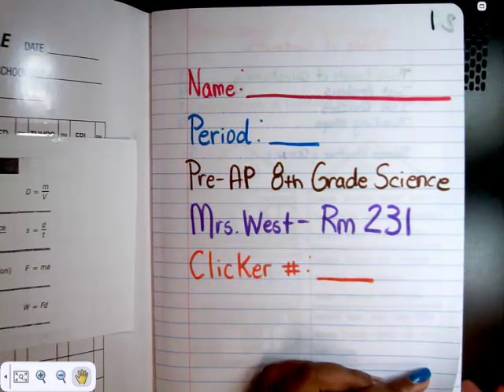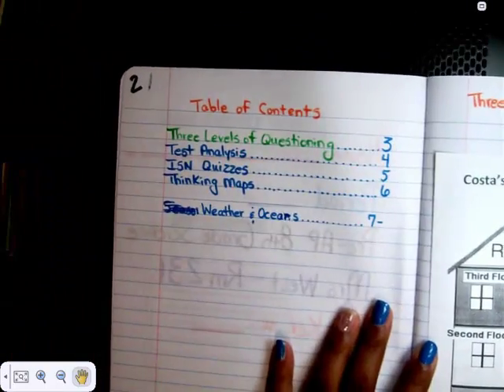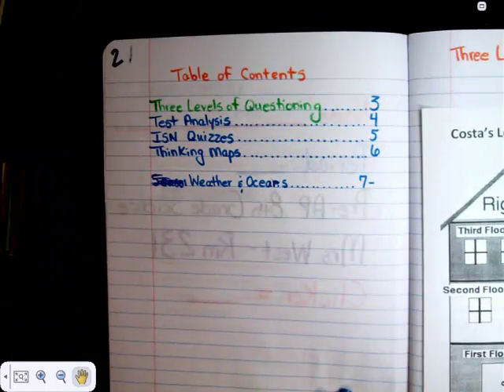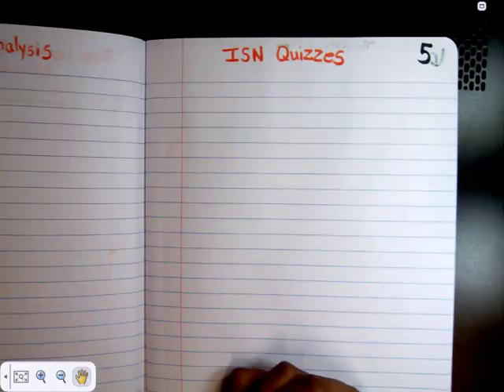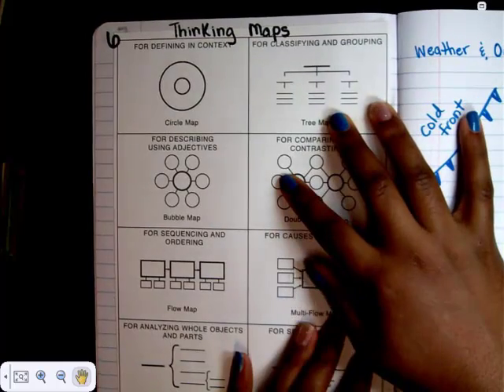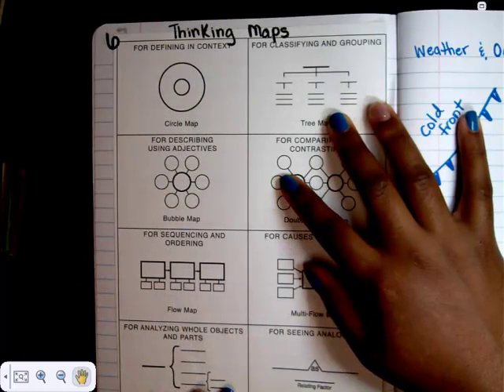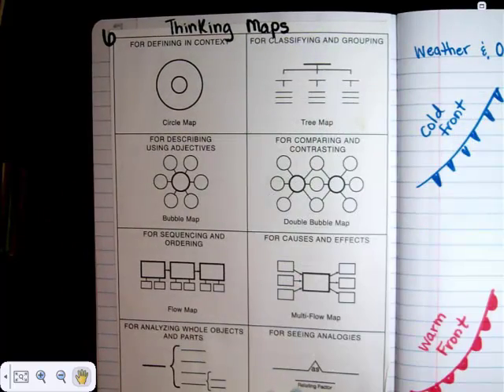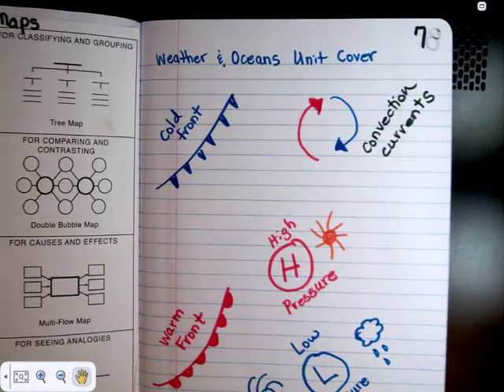ISN Pre AP Setup 2015